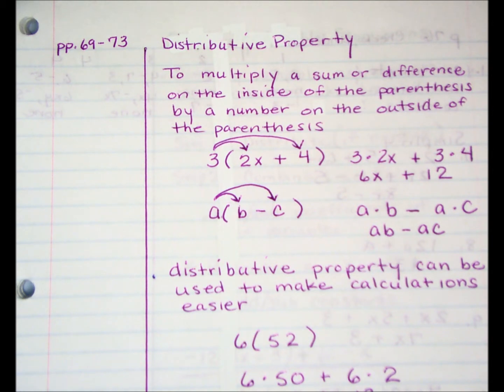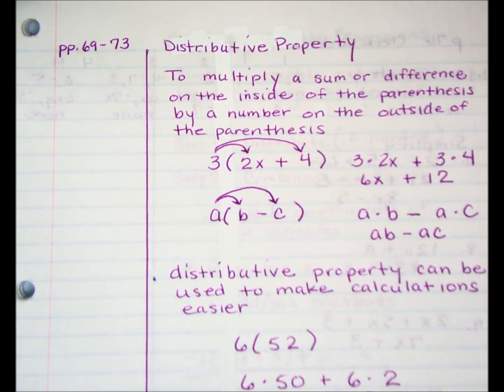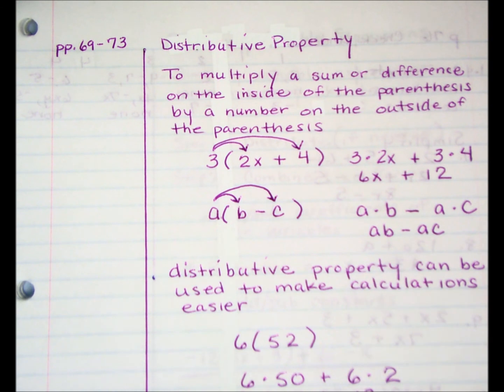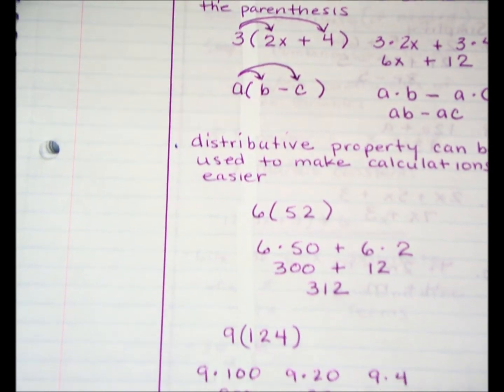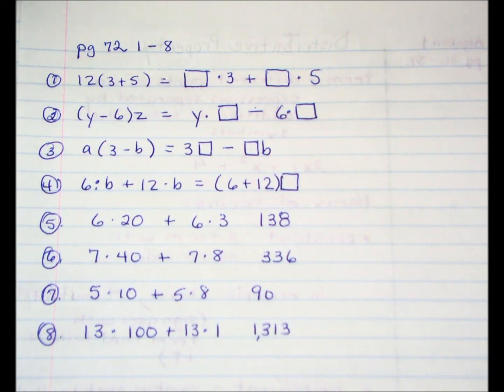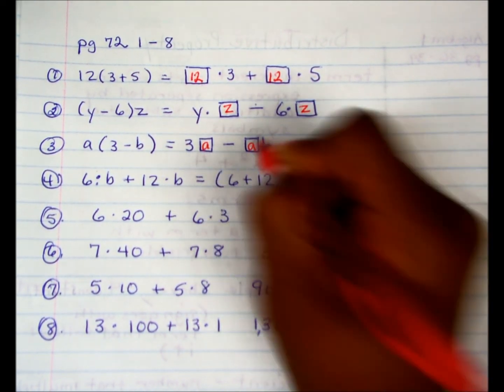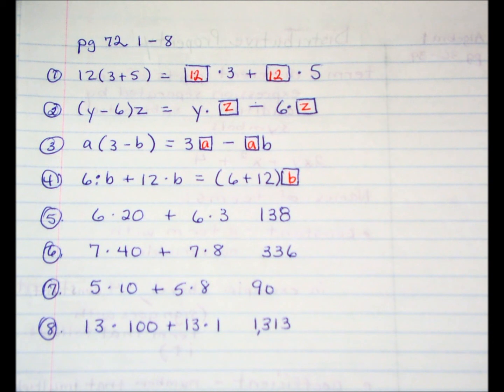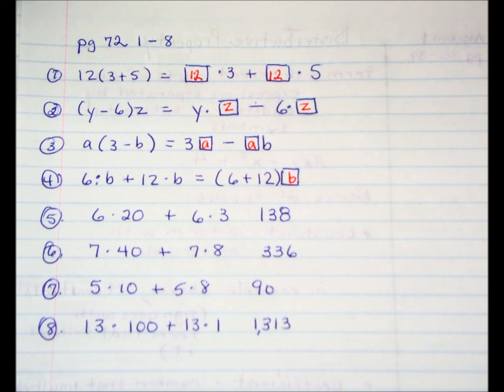2 2 Distributive Property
Introduction to the Distributive Property